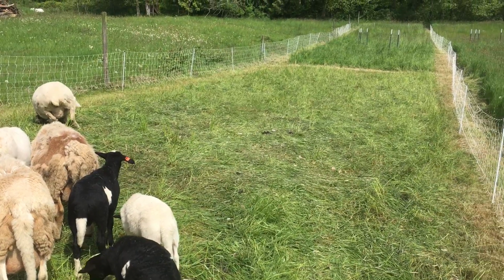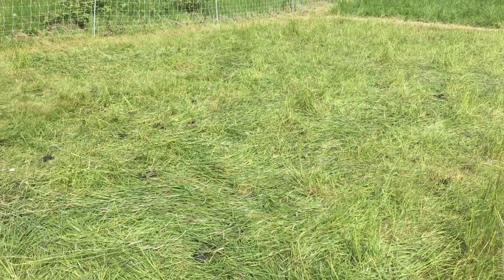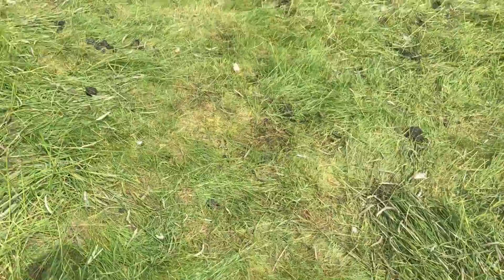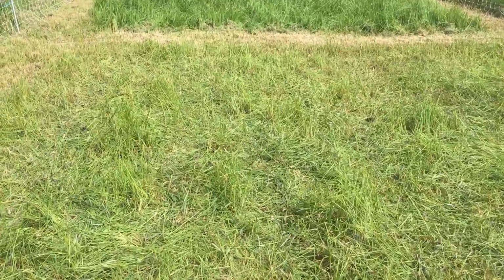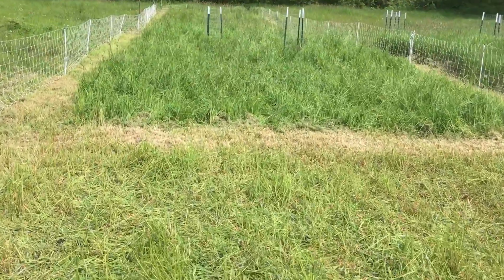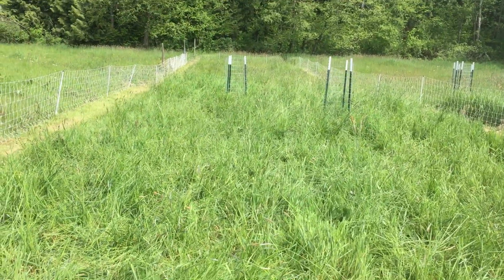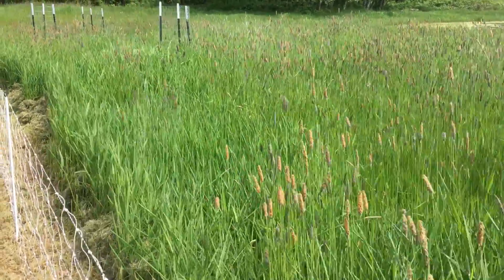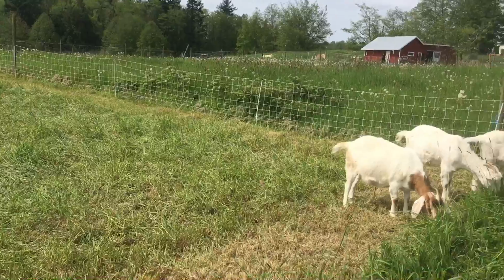Pasture Rotation and Foliage Compaction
The compaction of the grass, the addition of manure, and the warm moist weather are all building new soil.  It may look like wasted grass, but it's not.  We're soil builders, grass growers who utilize livestock to harvest the grass and recycle it into soil building ingredients.